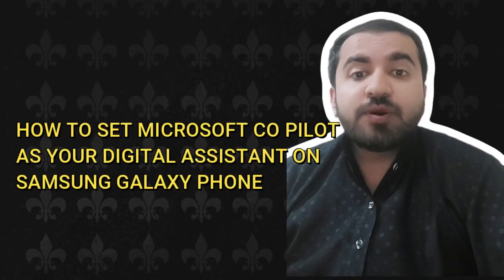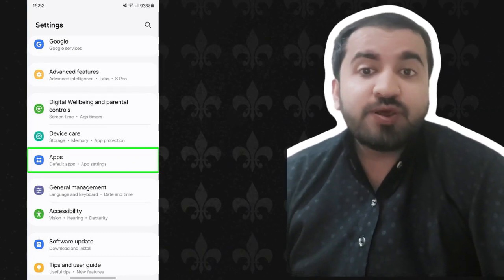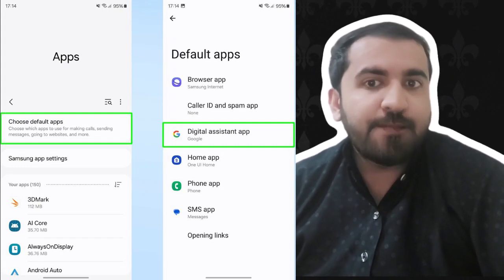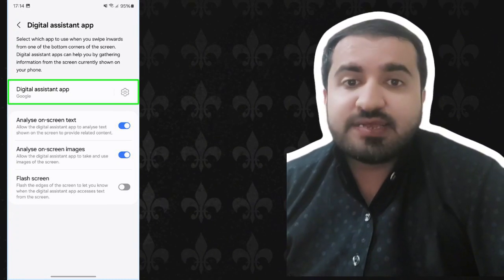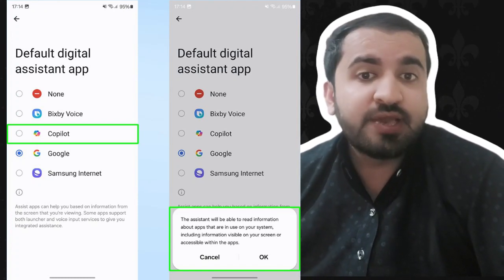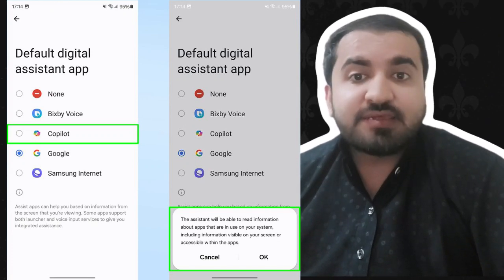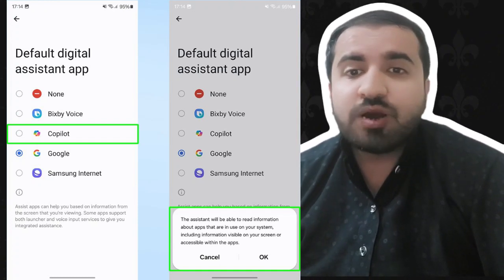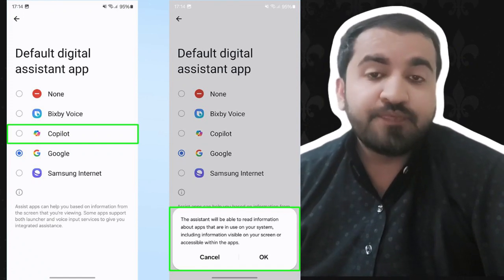How to set microsoft co pilot as your digital assistant on samsung phone